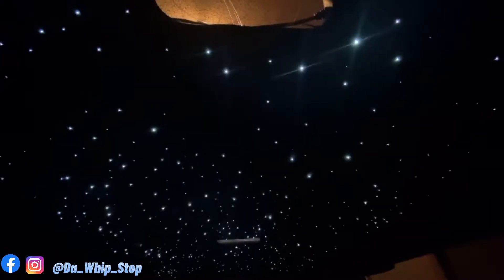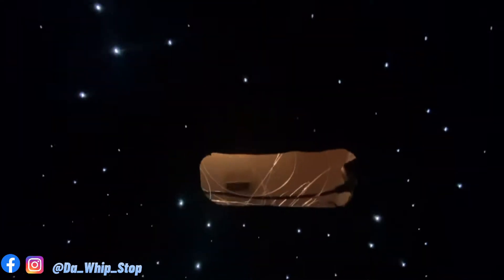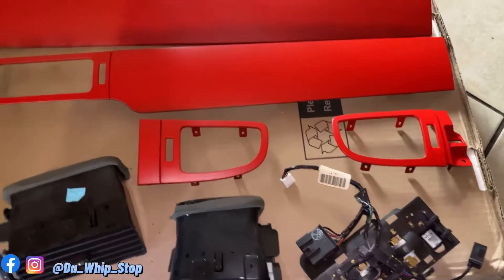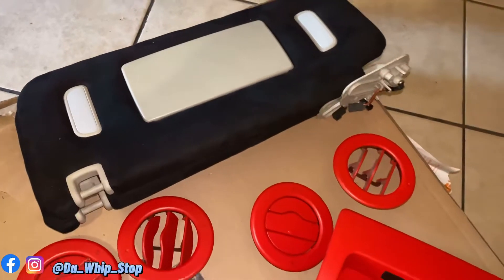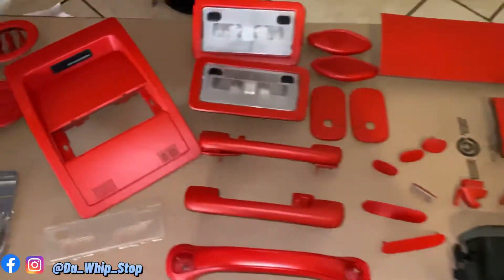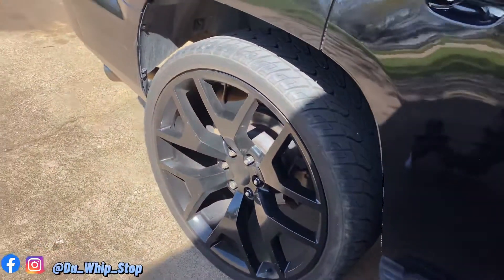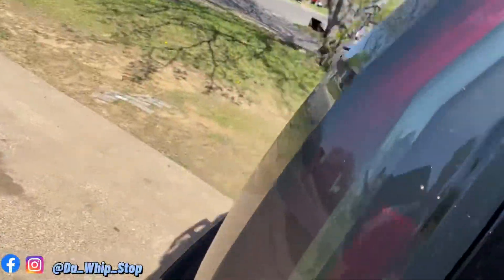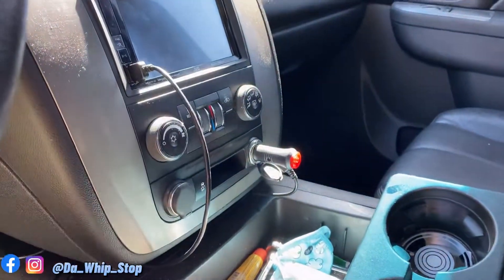Chevy Tahoe interior trim pieces gets painted & starlight headliner install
Chevy Tahoe interior trim pieces gets painted… .